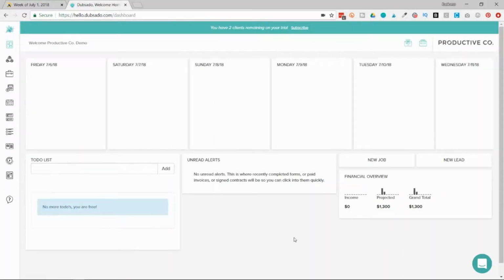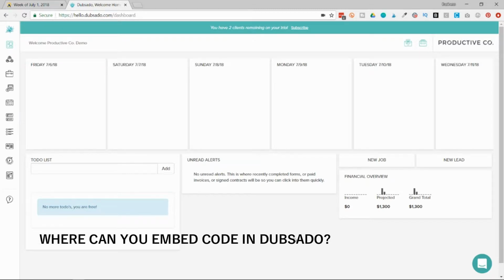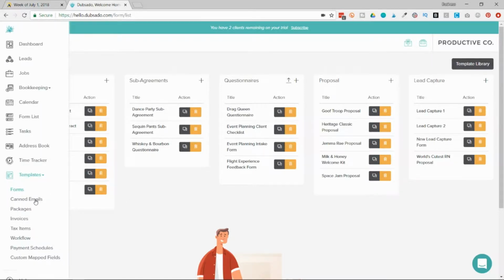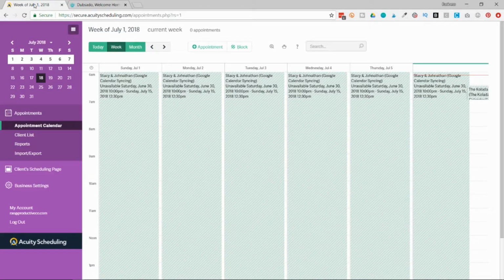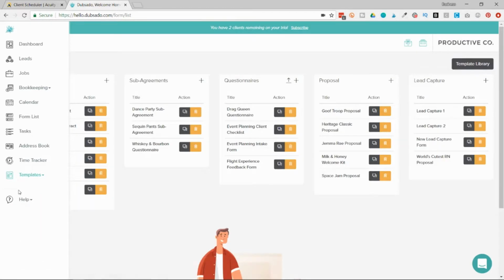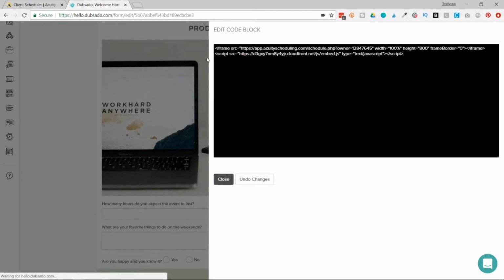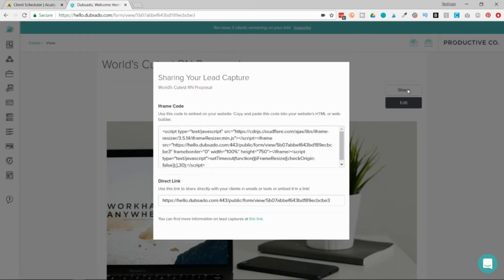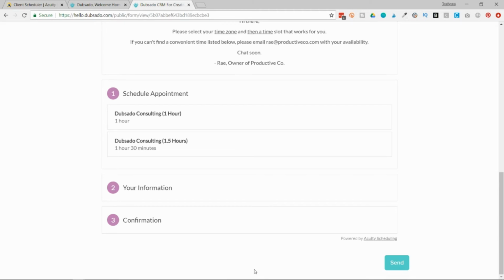How to Embed Code in Dubsado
Learn how to embed code in Dubsado.  In this video, I show you how to embed Acuity Scheduling, but you can take just about any 3rd party software and put it into Dubsado. Think Wisestamp, AirTable, etc.